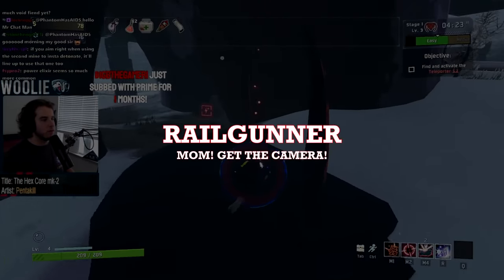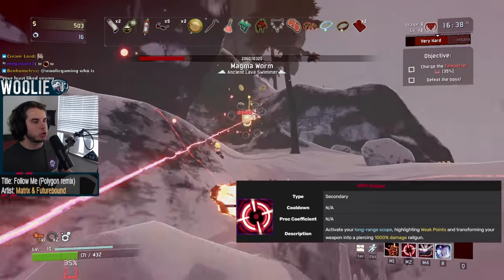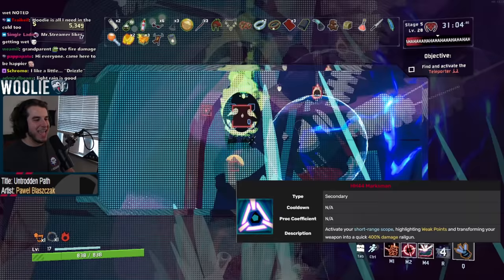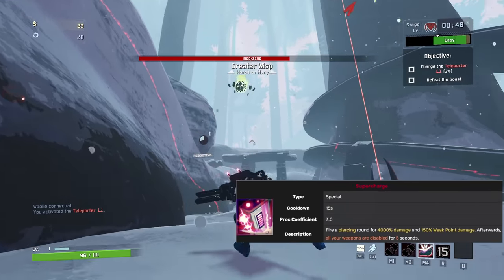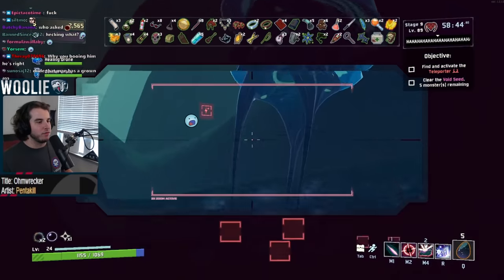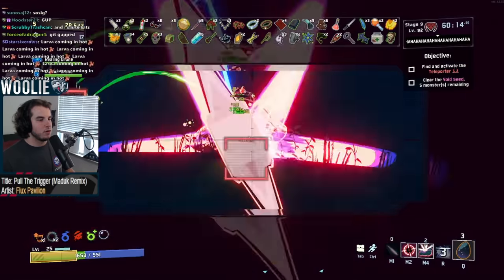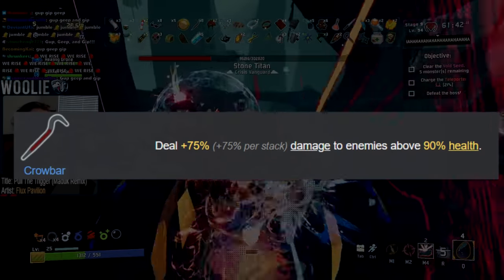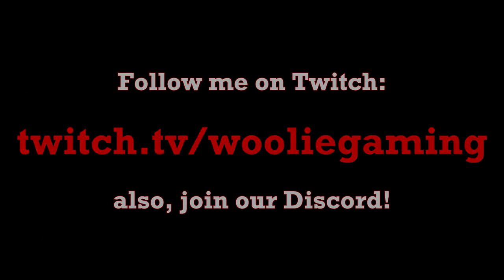Railgunner Character Guide (Risk of Rain 2 Void DLC)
she does damage.

TIMESTAMPS
0:00 - Abilities
5:45 - General Gameplay tips
8:58 - Item Synergies